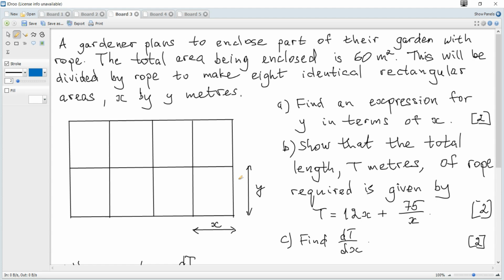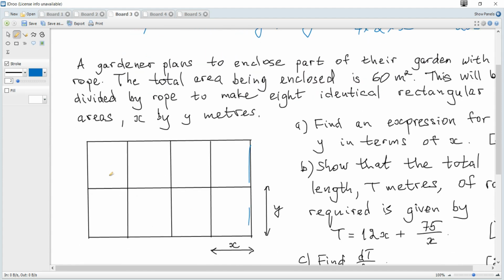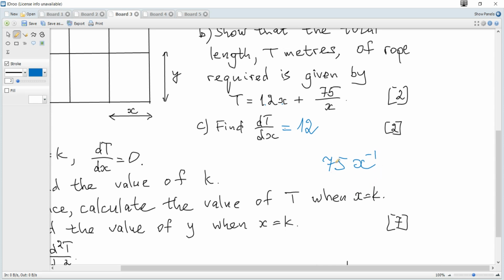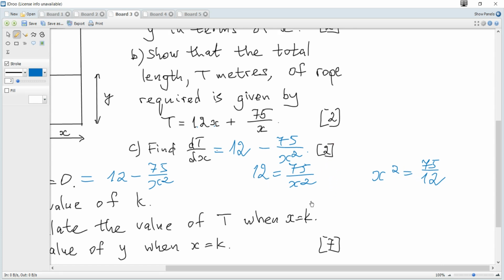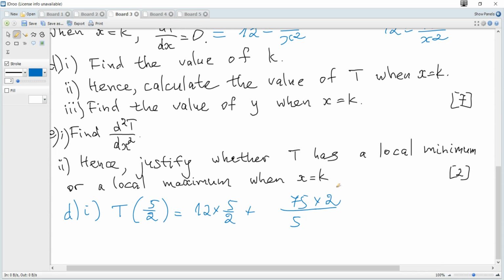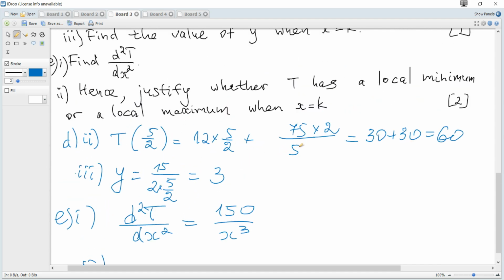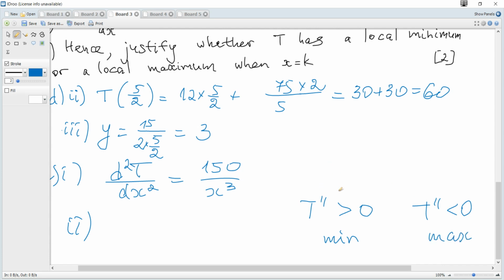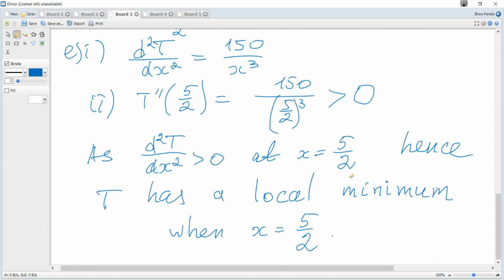IB Maths AA May 2025 Past Papers TZ3 SL 1-7. An optimization problem.